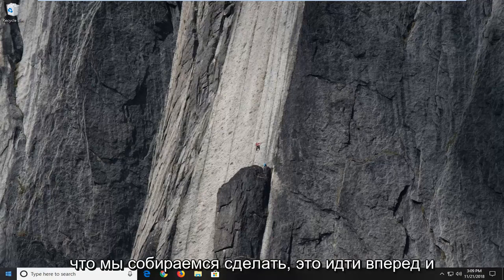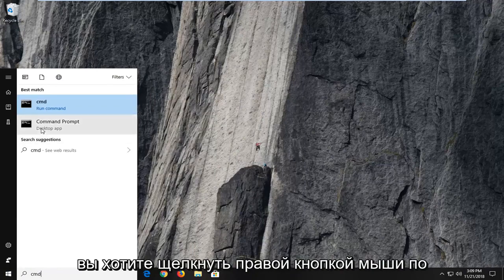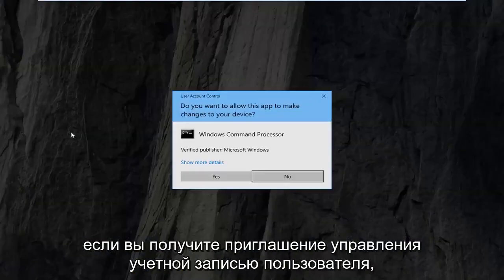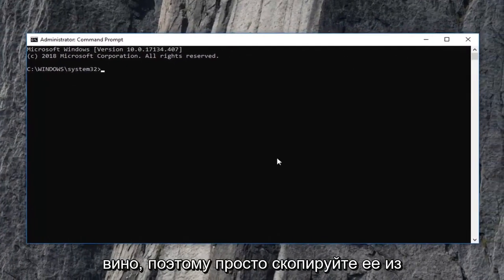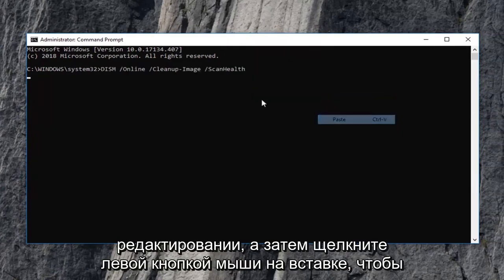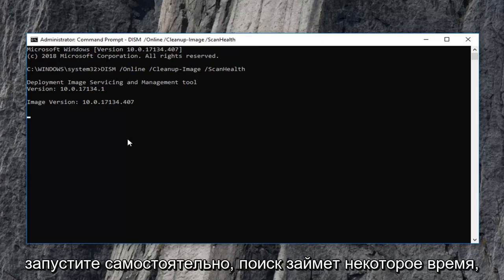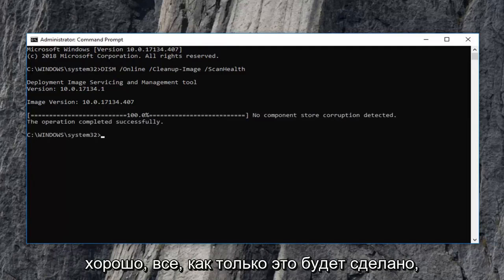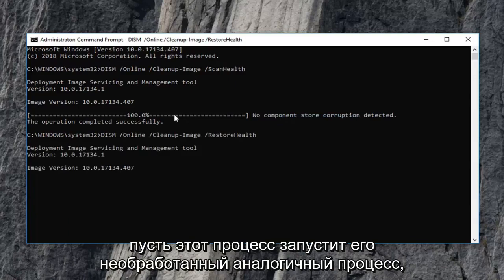Код ошибки: (0x8007000d) при обновлении Windows 10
Это руководство поможет вам исправить код ошибки 0x8007000d при попытке обновить Windows 10 и Windows 11.

Если при попытке активировать вашу копию Windows 7 или Windows Server 2008 вы получаете сообщение об ошибке: Данные недействительны. Код ошибки 8007000D

Код ошибки 0x8007000D
Эта ошибка может возникнуть даже при запуске slsmgr -dlv или slmgr -ato из командной строки.

Системная учетная запись по умолчанию имеет разрешения «Полный доступ» к пути реестра и любым подразделам:

HKEY_LOCAL_MACHINE\SYSTEM\CurrentControlSet\Enum\Root

Если эти разрешения были изменены для ключа «Root» или любого подключа (ов), мы увидим код ошибки 0x8007000D.